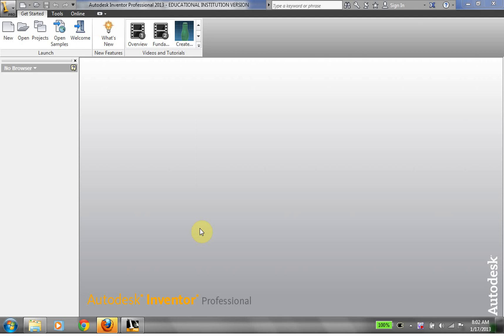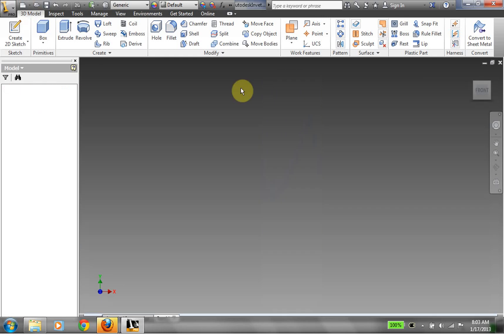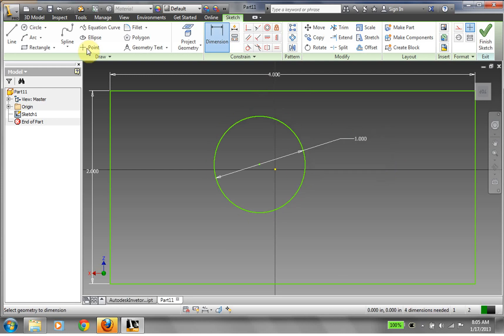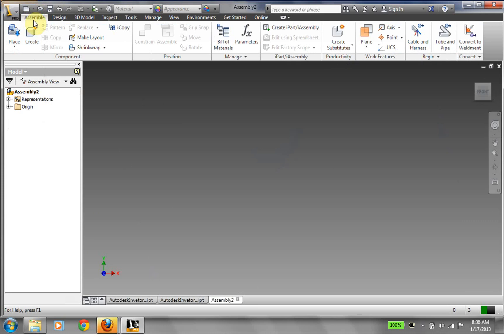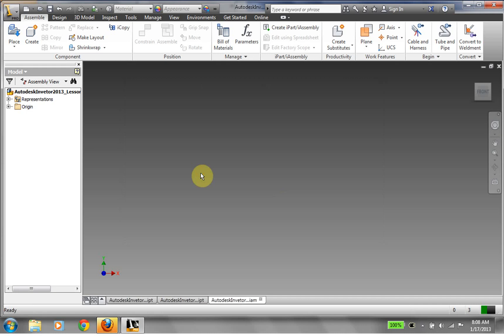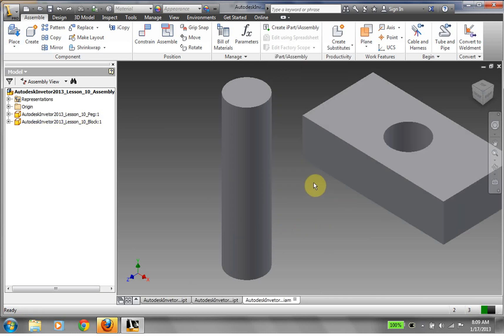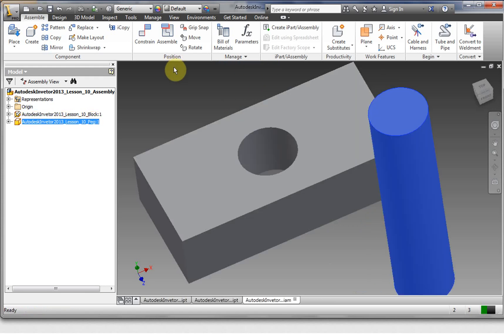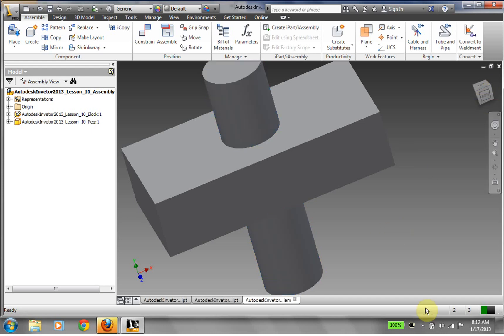Autodesk Inventor 2013: Lesson 10: Assembly Basics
Tutorial Lesson on Autodesk Inventor 2013. Introduction using assembly files